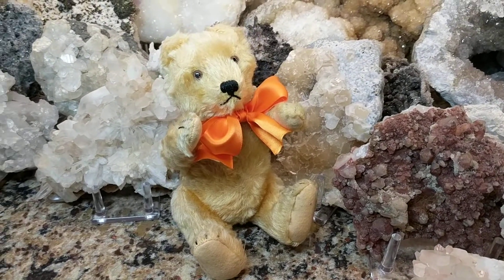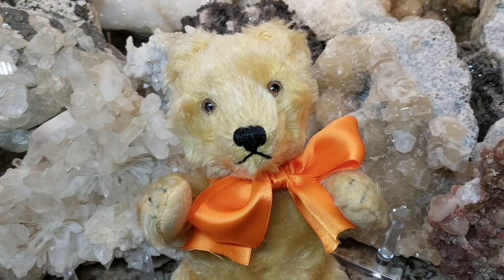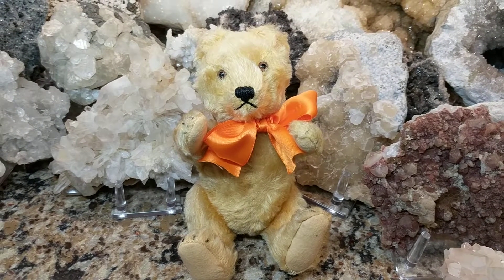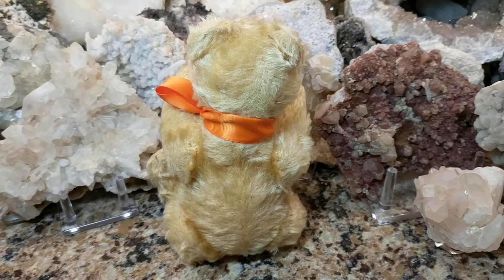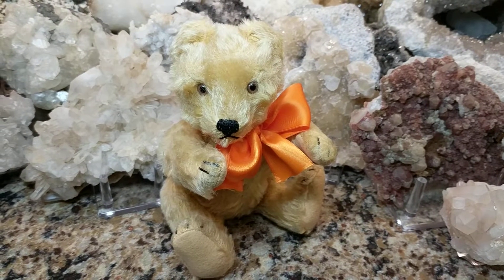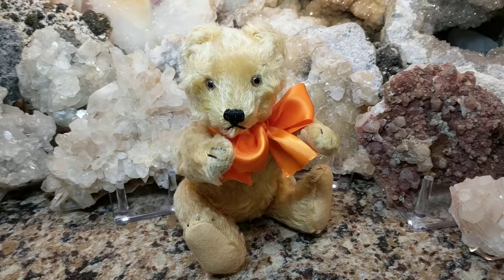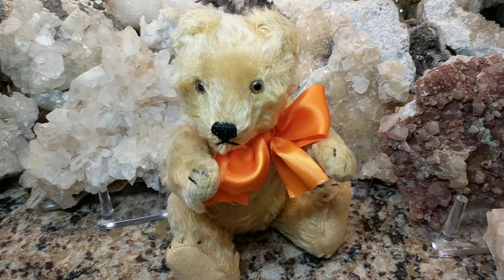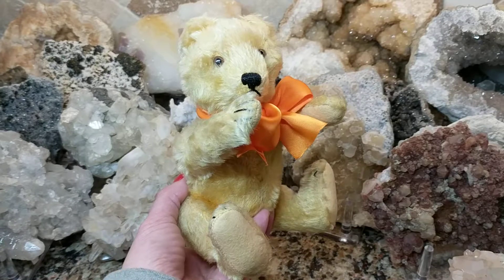Vintage 1950s Steiff Original Teddy Bear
I'm unsure of the exact date of production but for my research it shows that this day was made sometime between the 1950s to the mid-1960s.

It was made in Germany by Steiff. Is made out of mohair and fully jointed and sadly it is missing the original tags and button in the ear.